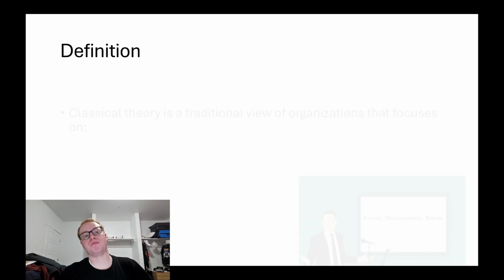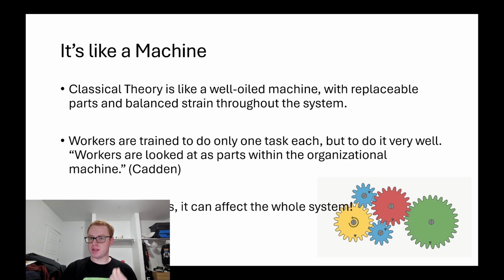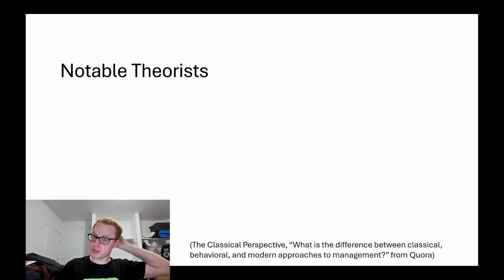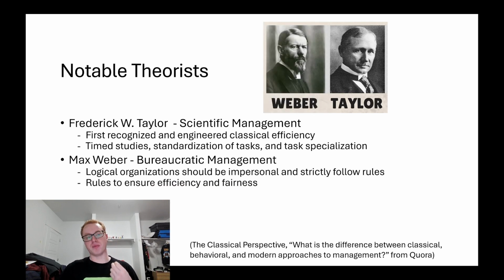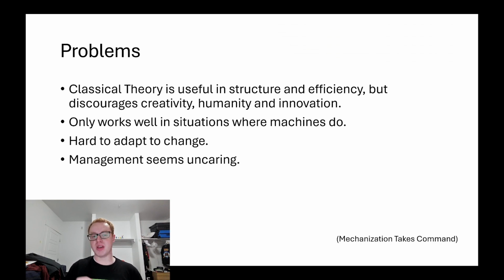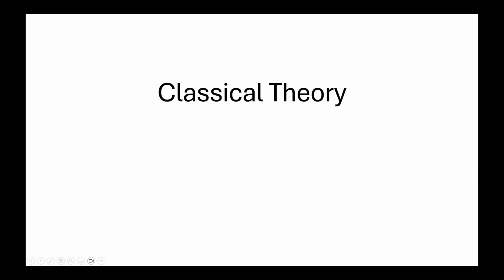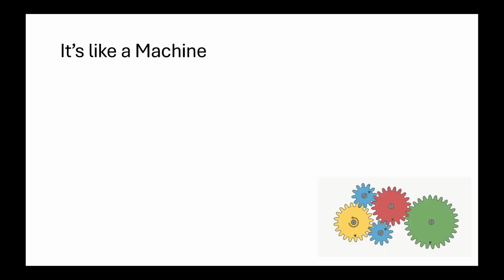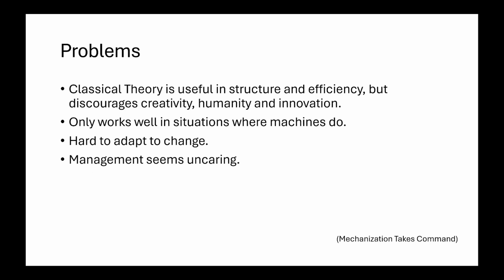Classical Organization Theory video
I made this video for a class midterm. I hope I did well!

Song starts at 6:33.

 - - - Also, here's the lyrics if you're curious - - -

Classical theory
in organizations

Classical theory is just
a view focused on thus
Easy tasks
Reliable structure
And finding efficiency!

Like a machine
Replacement parts
Replacement parts
Replacement parts
And balanced strain
And balanced strain
And balanced strain
and if one fails
it affects us all

it affects us
it affects us
it affects us
it affects us
it affects us
it affects us
it affects us

it affects us every one!
and no one leaves until they're done!
it's a crime!
It's really really really hard to rhyme!

But-

There’s pros and cons!

Some examples do include
The army, stores and food
Consistent and simple
and especially on repeat
(No one cares that you're on repeat!)

Human needs and motivation,
why can't I get reputation!
I can't do this all my life!!!

And although Fred says it is science
and Max tells me reliance,
I think Henri's on the ball.

Although it's useful in theory
and useful for efficiency
as you can see it's
very very dumb.
it's very dumb.

it's very dumb!
it's very dumb!
it's very dumb!!

gosh, it's lonely down here.